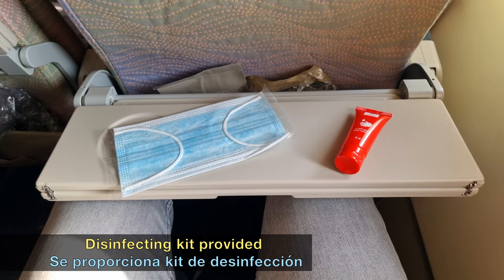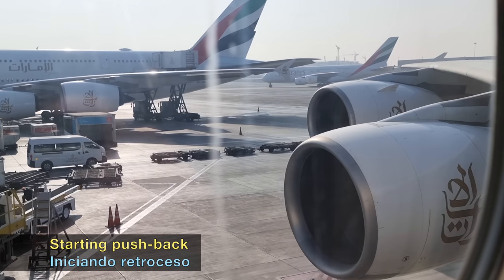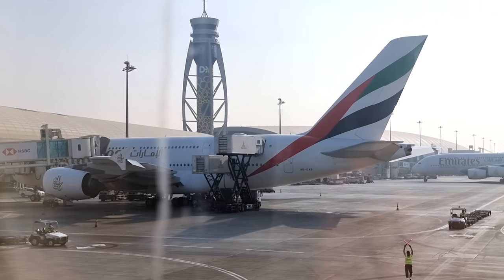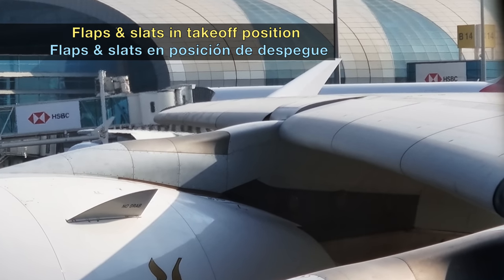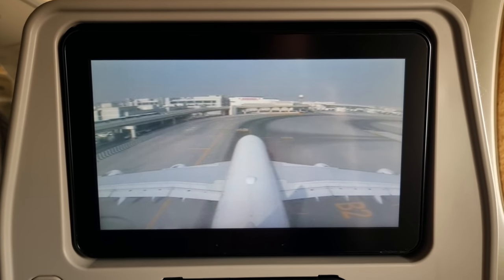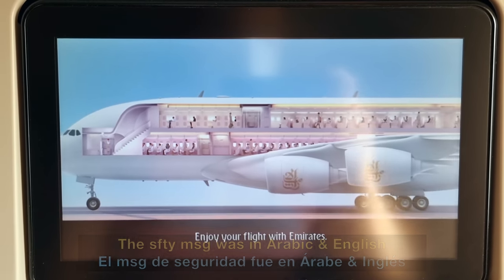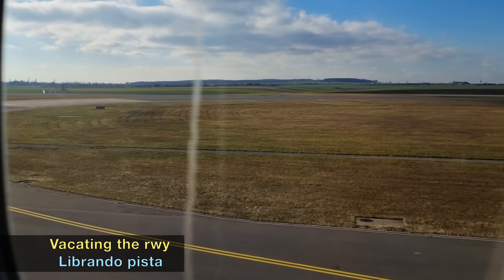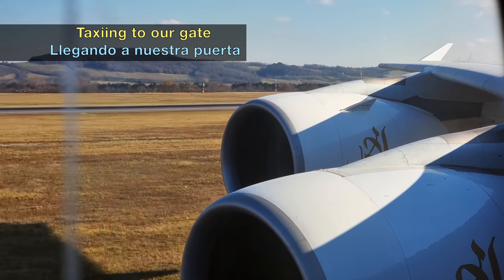TRIP REPORT | First Time with Emirates A380! | Dubai to Vienna | EMIRATES Airbus A380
Emirates Trip Report flying from Dubai to Vienna onboard one of the Emirates Airbus A380 on a lovely late-autumn morning.

My very first Trip Report with Emirates and on the Emirates A380. It was more than an amazing flight. It was incredible. I've read lots of reviews and watched lots of Trip Reports about Emirates flights (in Economy) and it still surprised me. I can't explain it very well... Emirates has an aura around it that makes an extraordinary experience from ordinary things.

The flight had everything that I could want for a Trip Report video: amazing catering, lots of views of places where I've never been, a perfect engine view on the A380... I've enjoyed this flight a lot and I can't wait for the next time I will be flying with Emirates.

I would like to highlight a moment on the video as the most iconic one... but the Trip Report is full of them. However, if would be forced to just pick one moment of the video, that one would be probably the moment in which we fly over the Burj Khalifa. Flying on an Emirates A380 over the Burj Khalifa is the perfect definition of what Dubai is and what the United Arab Emirates want to be.

Have you ever flown with Emirates? Which route? In which airplane? How was the experience? Is Emirates the best airline in the world in your opinion?
Lots of things to talk about! Read you all in the comments section!

FLIGHT INFO:
· Airline: EMIRATES
· Airplane: Airbus A380-800
· Flight number: UAE127 - EK127
· AIRPORTS:
- Departure: Dubai (DXB - OMDB)
- Arrival: Vienna (VIE - LOWW)
· Departure Gate: C16
· Seat: 50K
· Registration: A6-EEX
· Date of recording: November 2021
· Recorded with SAMSUNG GALAXY S21 Ultra (in UHD 4K).

TOP PLAYLISTS OnBoardHD

CHAPTERS
00:00 Intro
00:22 Dubai Airport
02:29 Boarding the Emirates A380
05:56 Taxi & Takeoff
11:39 Cruise & Catering
17:15 Approach & Landing Vienna
20:28 Disembark & Vienna Airport